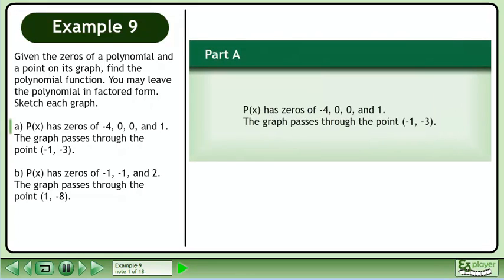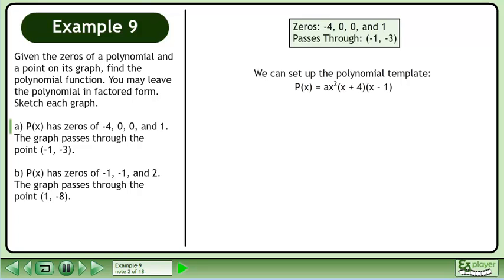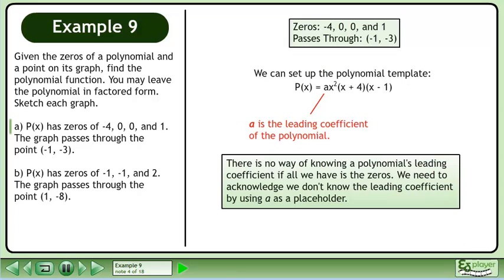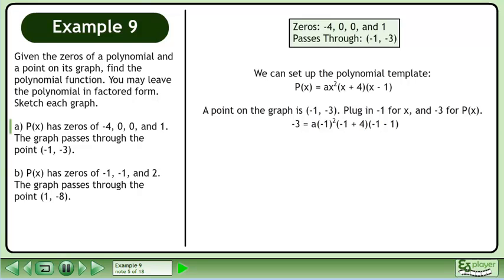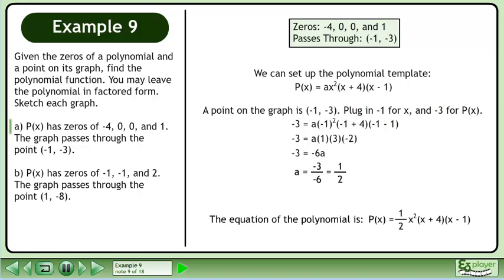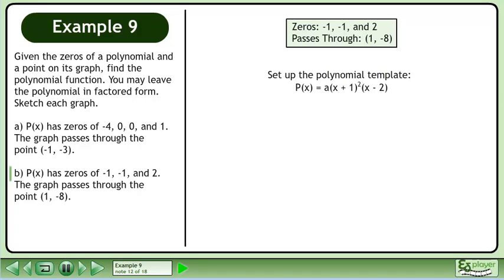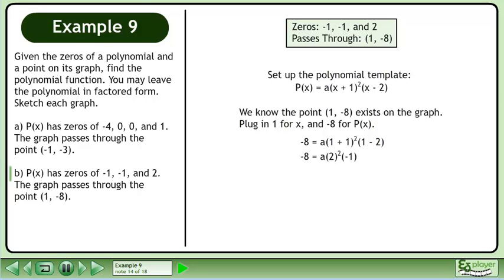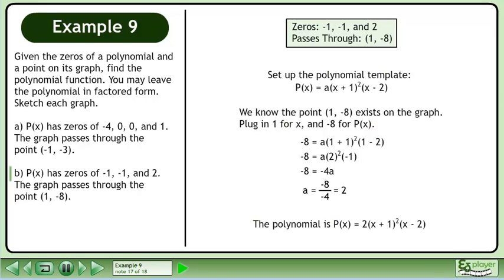Polynomial Factoring - Example 9